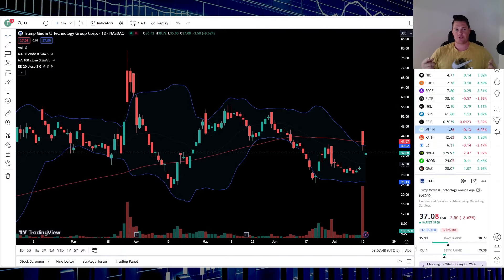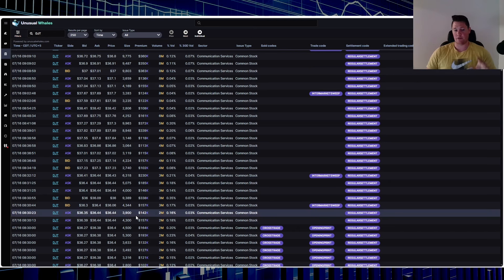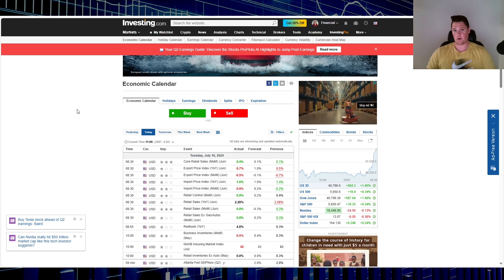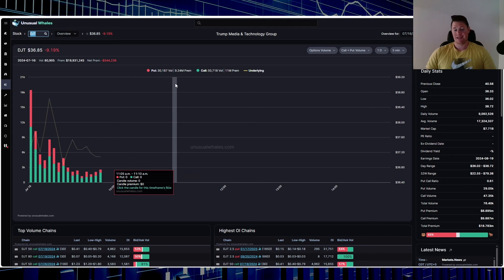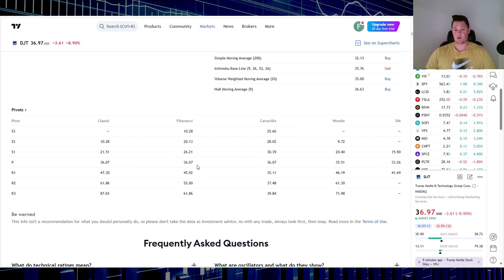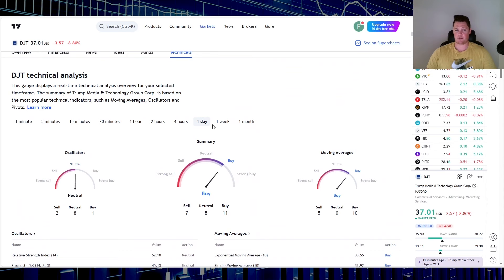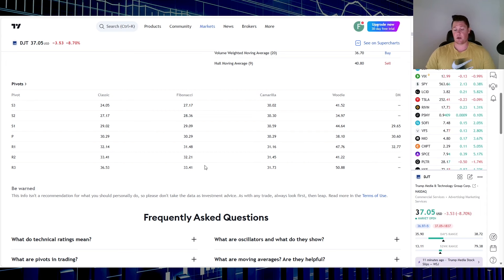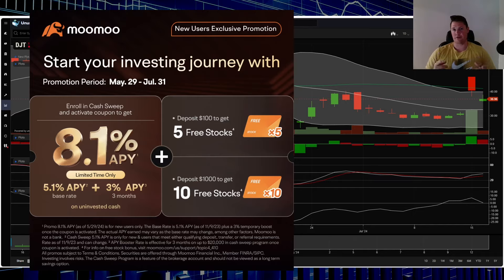Is it TIME to Buy Trump Media ?! ⚠️ DJT Price Prediction 🚨 Trump Media Stock Analysis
Curious about Trump Media's potential as an investment? Join us as we analyze the latest developments and dive into a DJT price prediction. Discover key insights and stock analysis to help you decide if now is the right time to buy Trump Media. 📈💼⚠️. trump trumpmedia $DJT